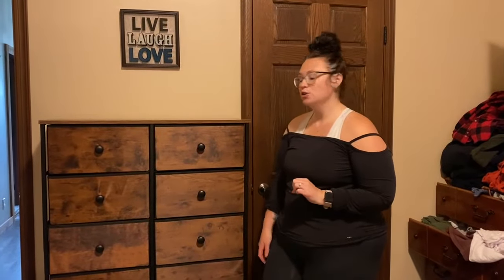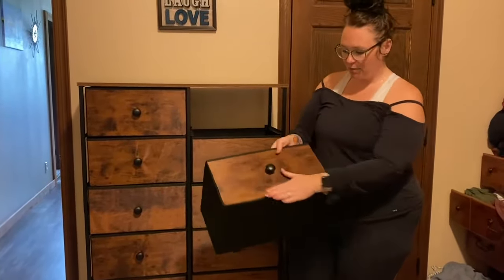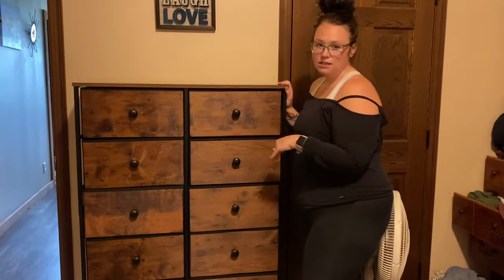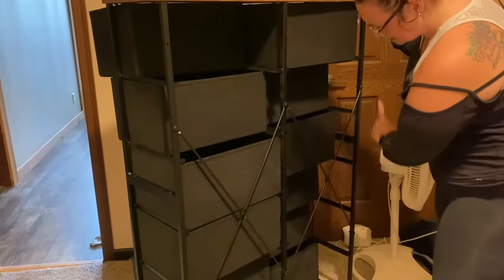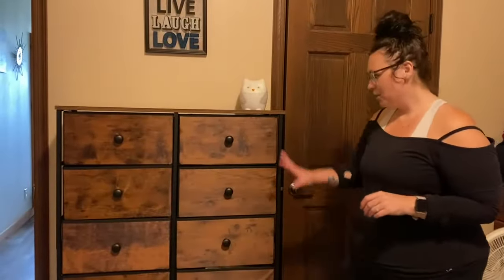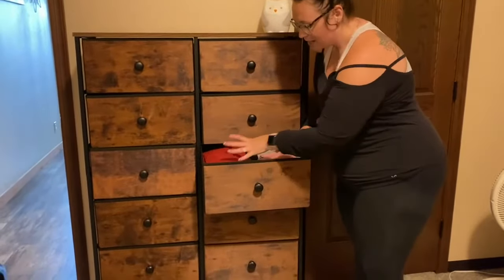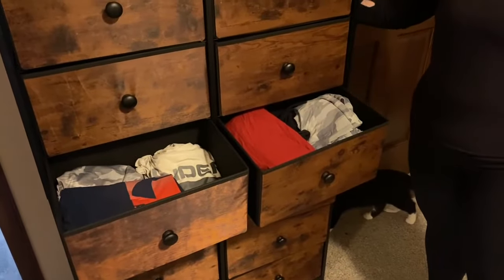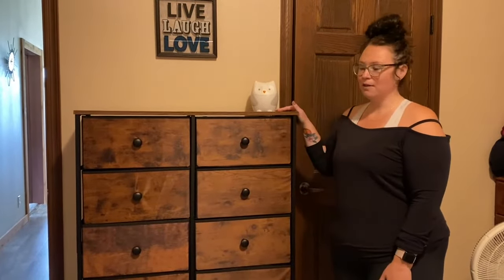Enhomee 12 drawer tall dresser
Features
Wide storage sapce: The EnHomee tall dressers with 12 large and deep drawers, this tall dresser provides a large amount of storage space. All drawers hold 53 socks, 43 shirts, 15 diapers, 8 pants, 6 hoodies in total for your reference.
Safe for your family: The included anti-tilt kit offers peace of mind, knowing that your family is protected from any harm, while the adjustable feet can be used on uneven ground or to protect your floor.
Any room: This versatile piece can be used as a dresser, TV cabinet, porch table, or in any other room to expand your storage space.
Easy assembly: Very easy to assemble with tools and detailed instructions within just 20 minutes.

Specification
Color: Brown
Style: Rustic & Modern
Material: Metal, Fabric, Wood
Number of drawers: 12 Deep Drawers
Product Dimensions: 11.9" D x 34.7" W x 52.4" H
Max Load Capacity of the Dresser: 220 lb

Package includes
1 x EnHomee 12 deep drawers dresser
1 x Allen wrench
1 x Wrench
1 x Instruction